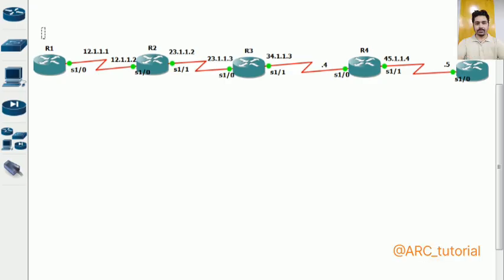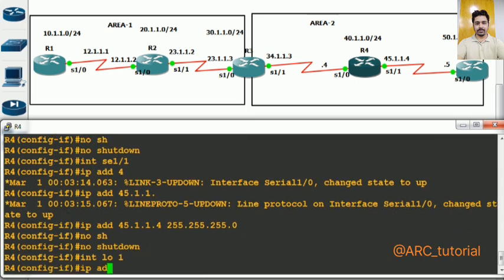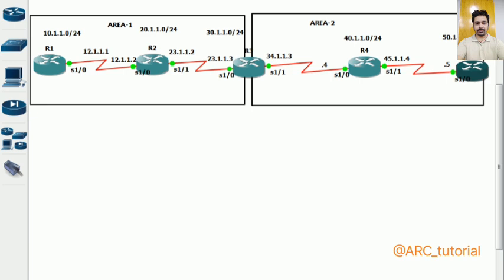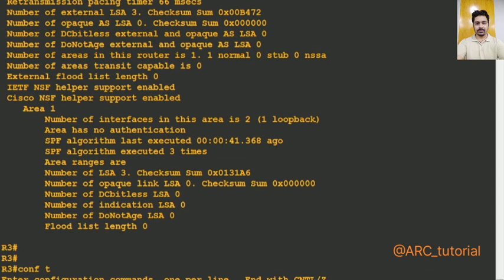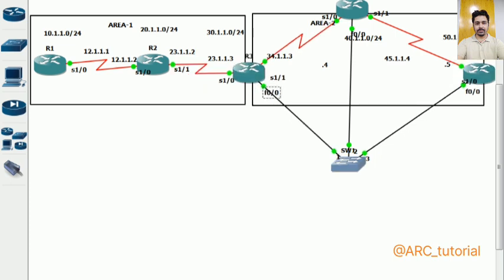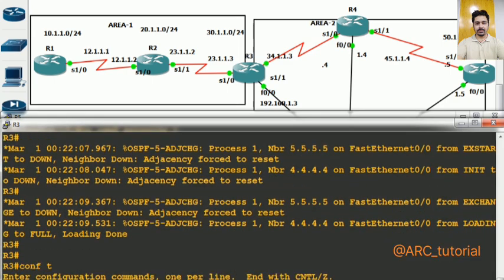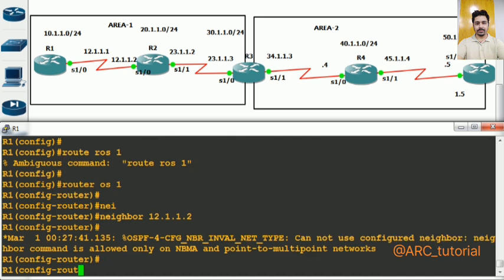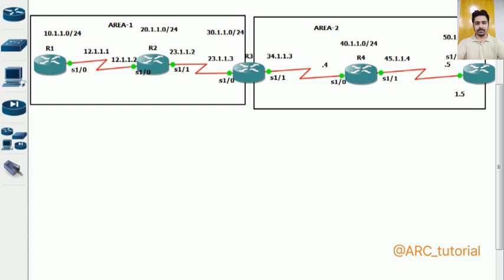10. OSPF Day 4(Part 1) by Anirudh Chhillar @ARC_tutorial